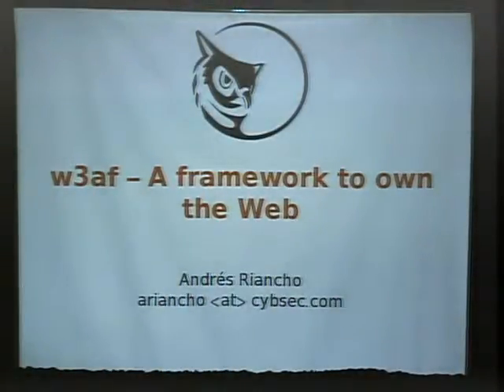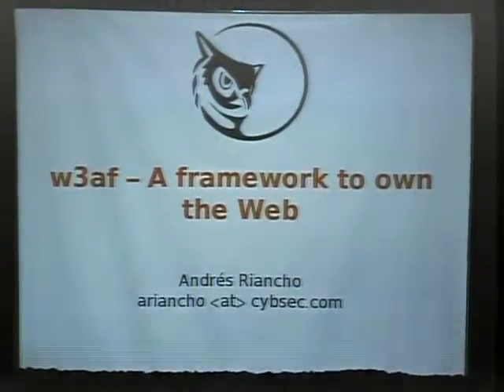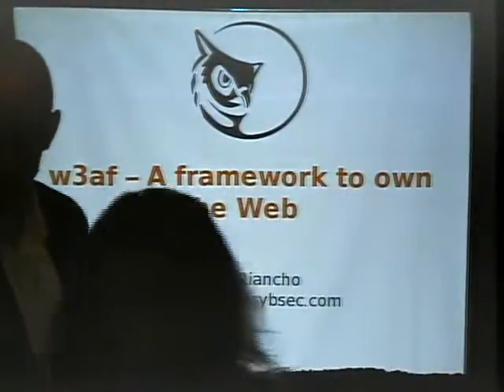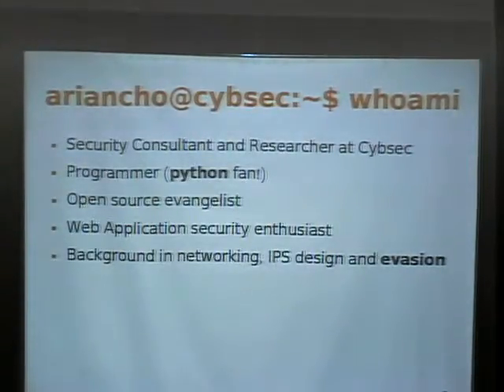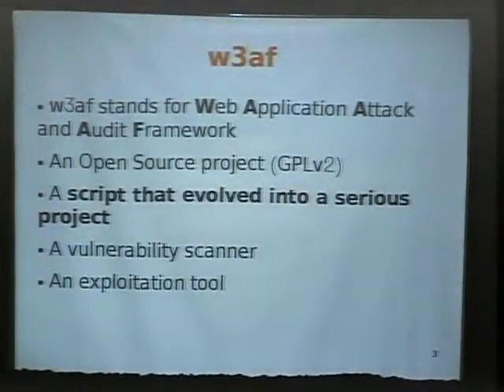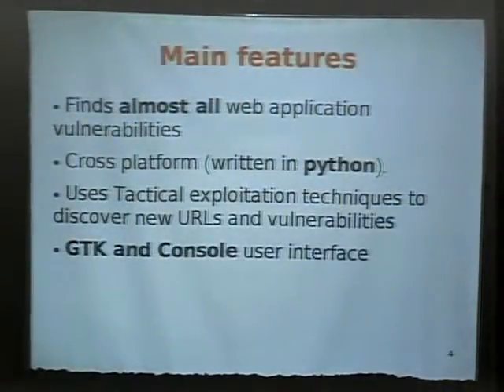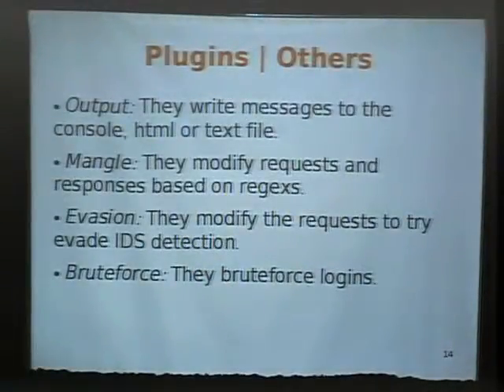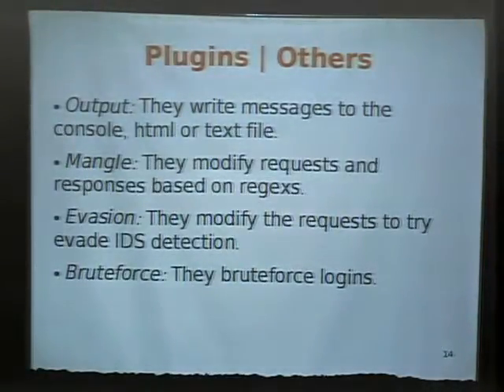Owasp5043 - Andres Riancho - W3AF - A Framework To Own The Web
Recorded at the Open Web Application Security Project NYC Conference on Sep 24, 2008 – Content produced Get Involved Today! --- W3AF – A FRAMEWORK TO OWN THE WEB, with Andres Riancho. Web application auditing and exploiting is an art, but even art needs help of tools to make the process faster and more accurate. Right now open source tools like nikto, wapiti, pantera and others try to find vulnerabilities in web applications but lack many features and configuration options. Comercial tools have the features, at the expense of high product costs, and aren't as dynamic as open source projects. w3af ( Web Application Attack and Audit Framework ) is an open source project that aims to automate the detection and explotation of all web application vulnerabilities. The project objective is to become an open platform where anyone can contribute with code and new technics. w3af is extended using plugins that are fully written in python, right now the project has more than 80 plugins and 30K lines of code! Andres Riancho is an experienced penetration tester, information security researcher and programmer. He is the project leader of the w3af project; which aims to find and exploit all web application vulnerabilities. Since the public presentation of w3af in 2007, Andres has been invited to talk at international information security conferences in Europe, South America and North America.